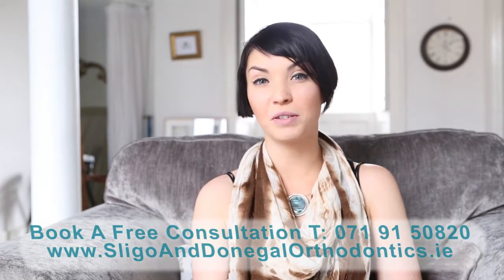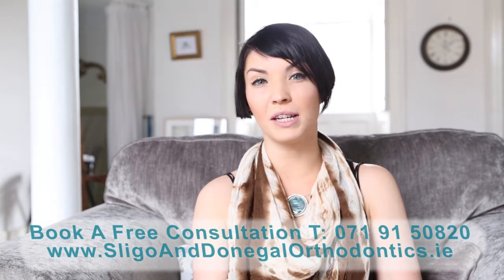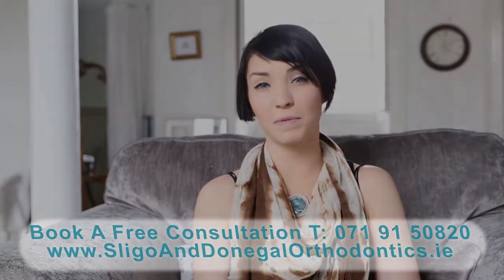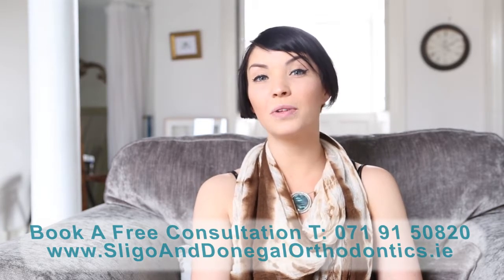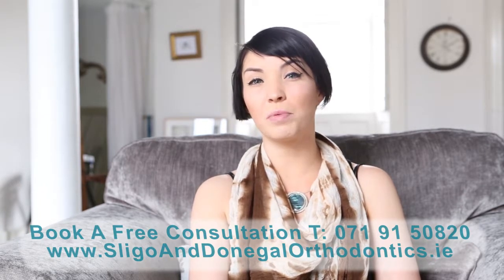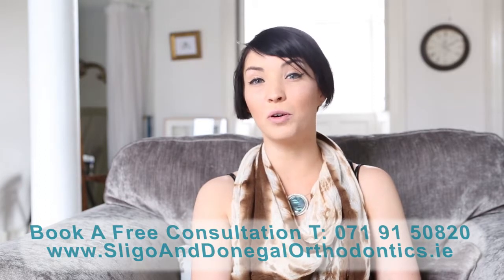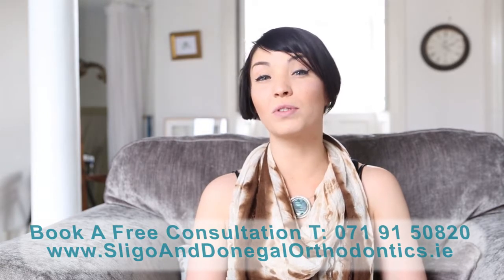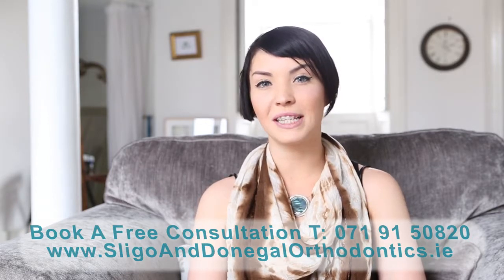Jody McCafferty Sligo | Clear brace treatment with SligoandDonegalOrthodontics.ie | Video3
Jody McCafferty Sligo shows her progress throughout her clear fixed brace treatment with David McConville Specialist Orthodontics in Sligo. Watch her blog videos here to follow her treatment journey. We hope Jody helps you see whats involved in having your teeth straightened with clear fixed braces. adultbraces ‪specialistorthodontics‪